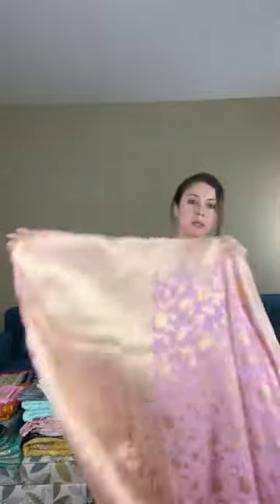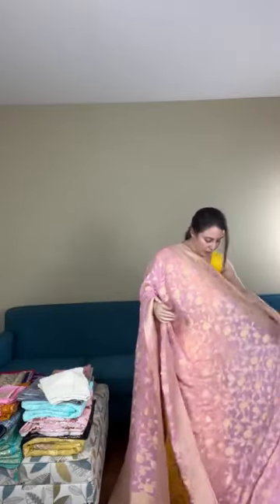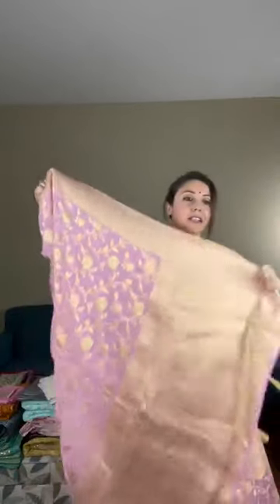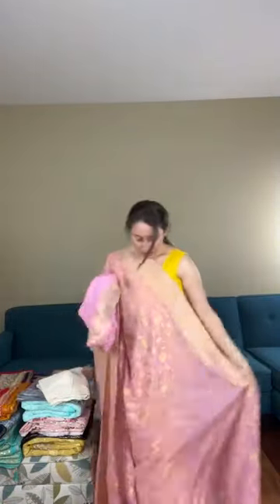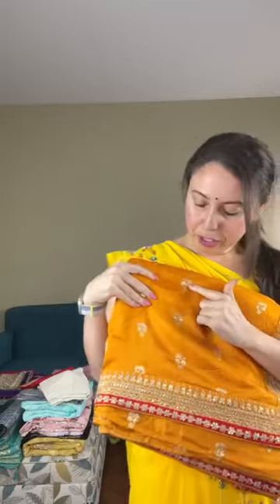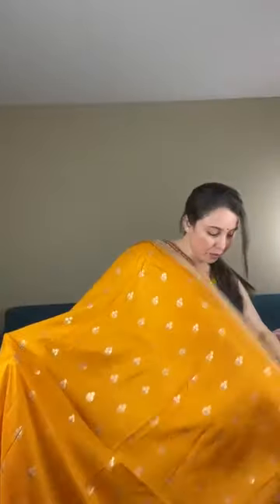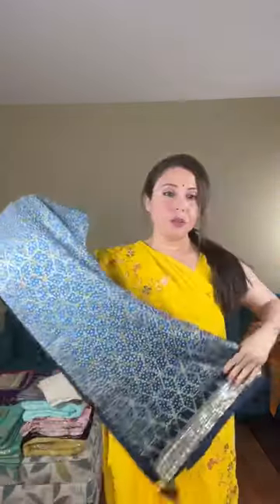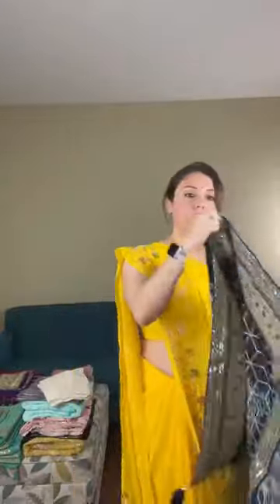Saree Haul | Mega Saree Shopping | Saree Collection | Bengal Looms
Live Saree Collection Show From Bengal Looms USA. Features a mix Designer Saris, Party Wear Saris, Banarasi Saris, Pure Silk Saris.

All products shown can be found on the Bengal Looms USA Store

For viewers outside of North America please visit our India Store